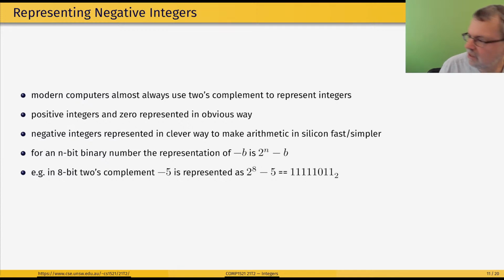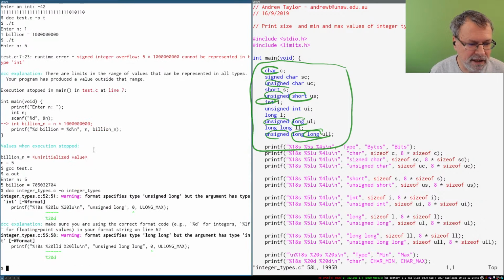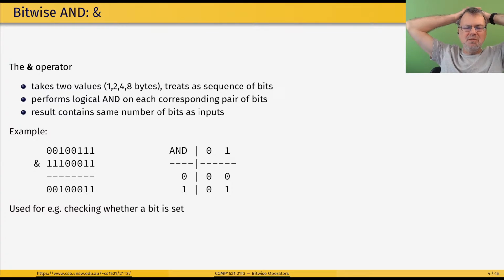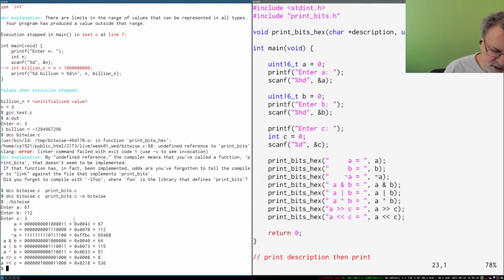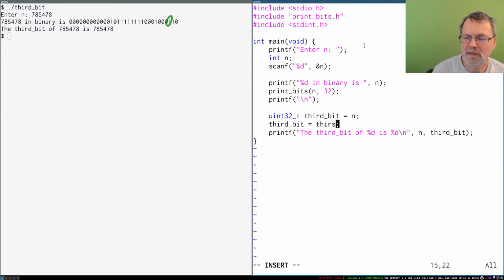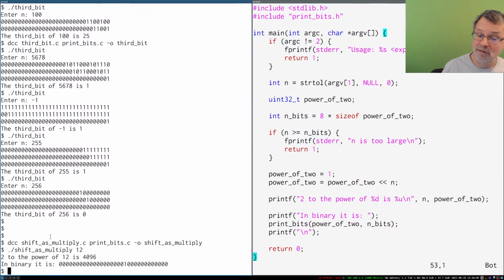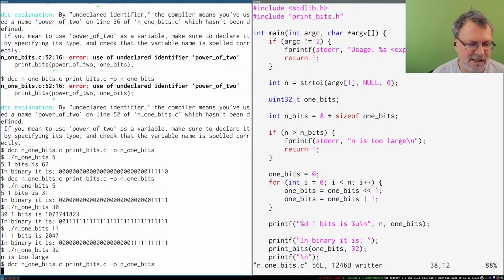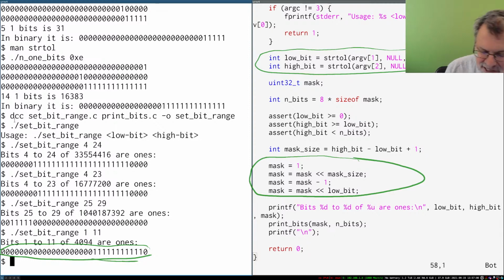Lecture 02: Week 1, Wednesday — COMP1521 21T3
Integers & Bit Operations